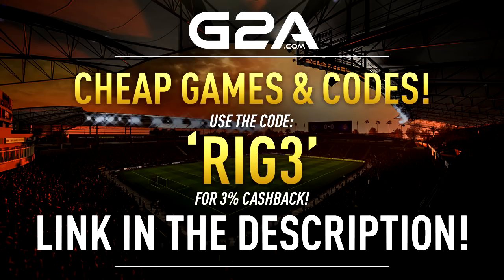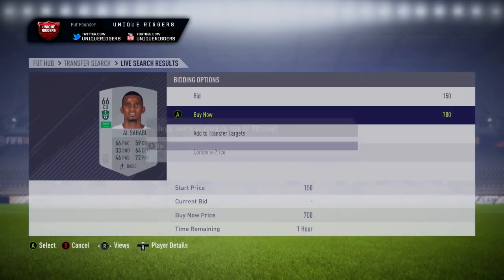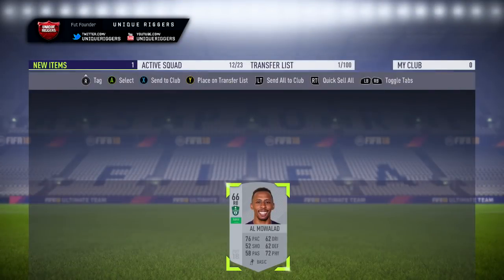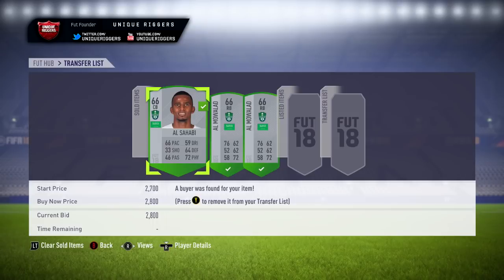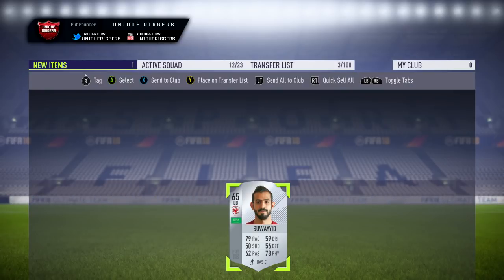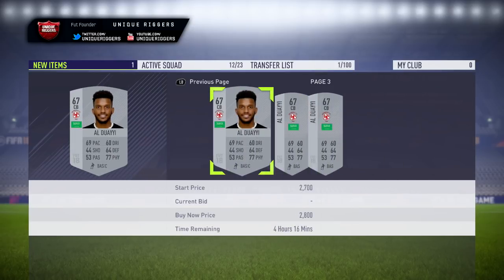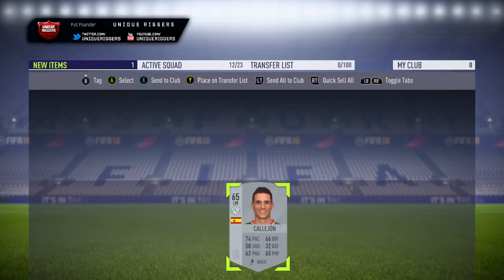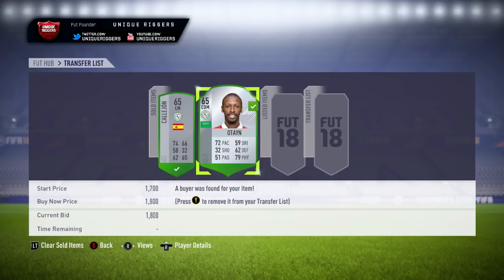MAKE 1000 COINS EVERY SNIPE! AMAZING LOW BUDGET TRADING METHOD | FIFA 18 ULTIMATE TEAM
These cards will make you 1000+ coins per snipe!

Music
Artist: Tobu